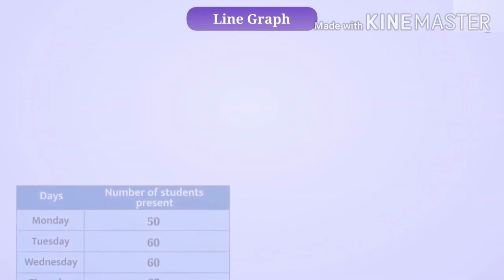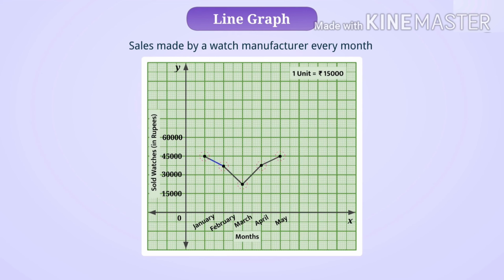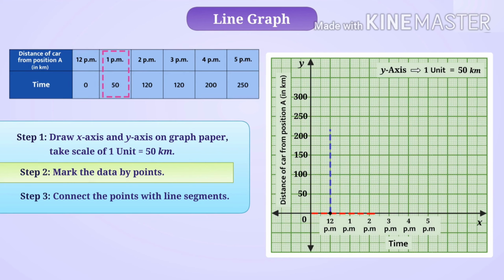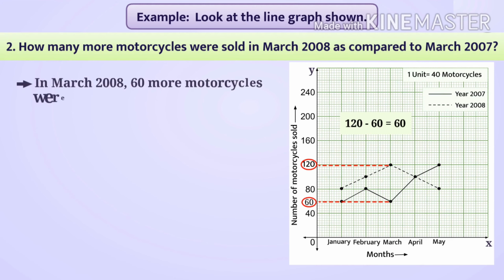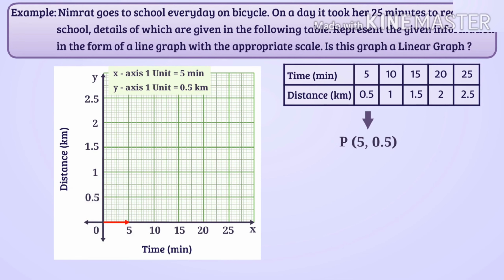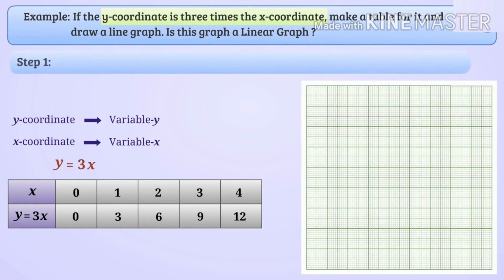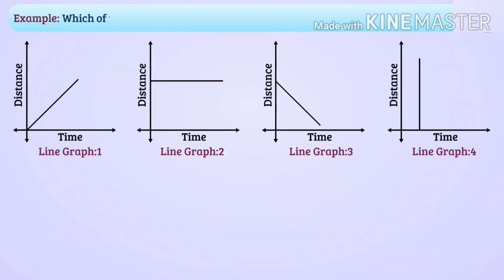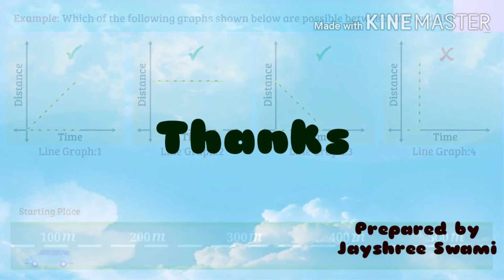Chapter-23"Line Graphs and Linear Graphs"